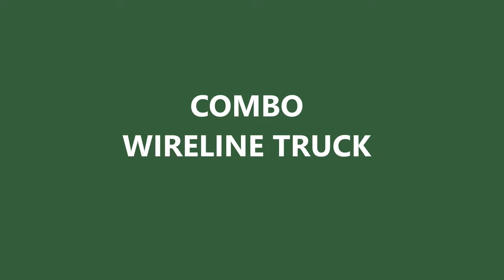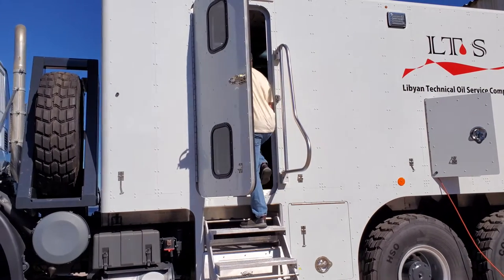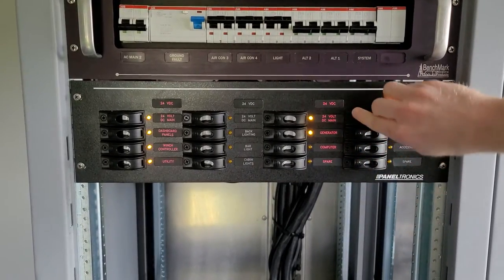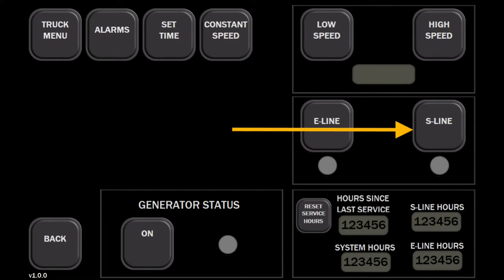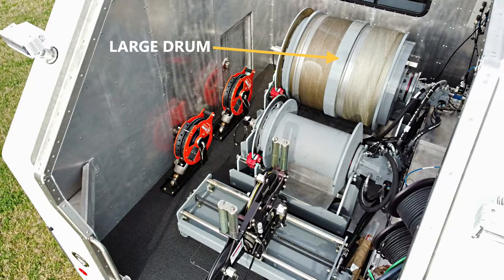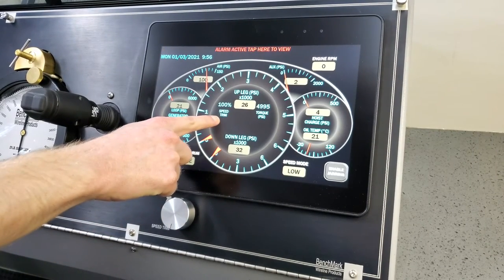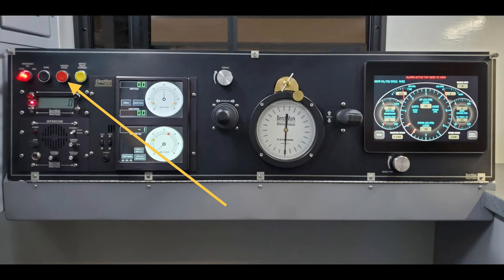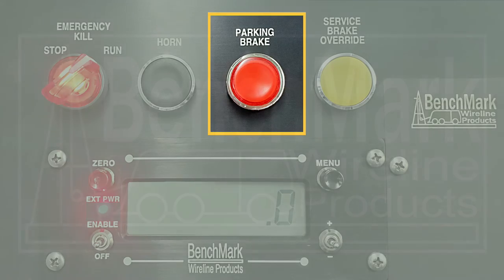BenchMark - AMD Operators Panel - Tension Management BenchMark - AMD Panel - Managing Log Files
Watch a video from BenchMark Wireline about selecting and managing drums on Combo Wireline Trucks.